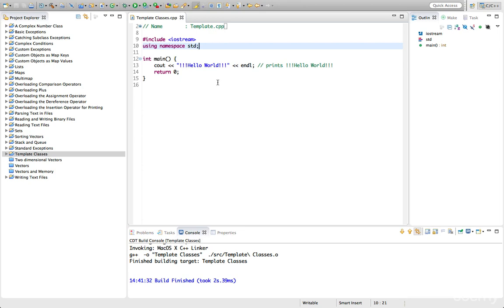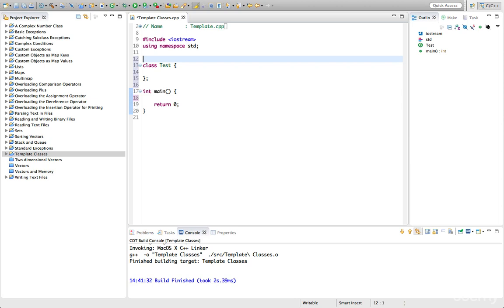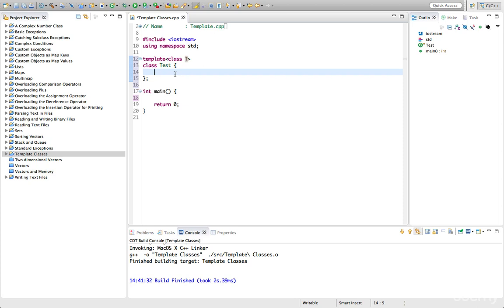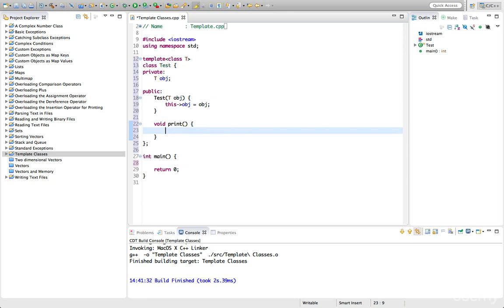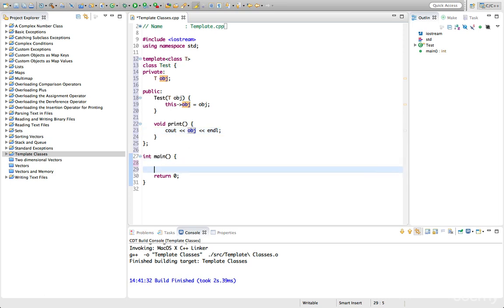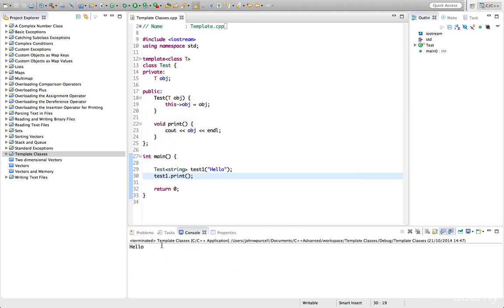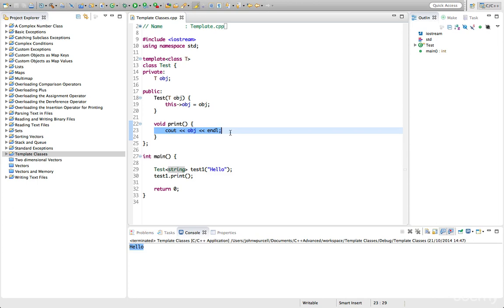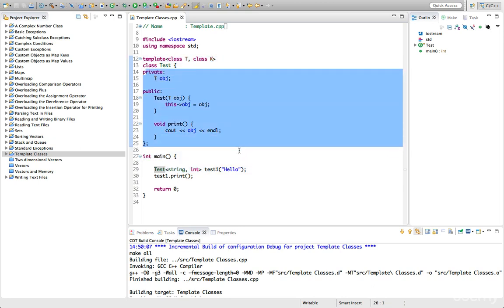Learn Advanced C++ Programming template classes